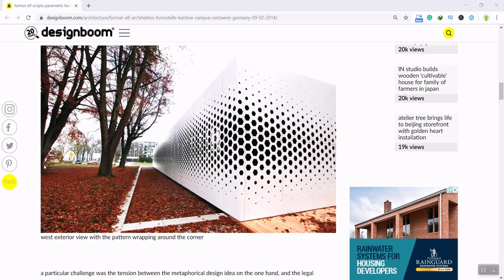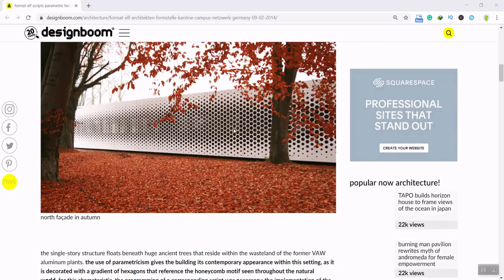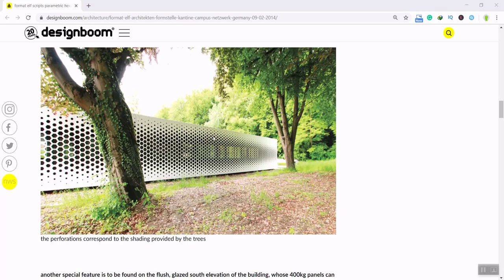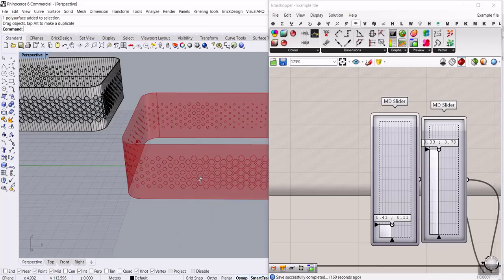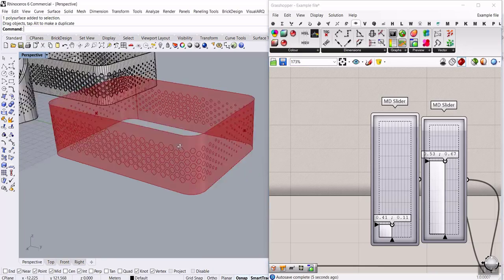Parametric Hexagons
In this Paracourse Lesson, we are going to model a series of hexagons which scale based on point attractors. We are also going to study how to fix the cells on the closed Nurbs surface seam.